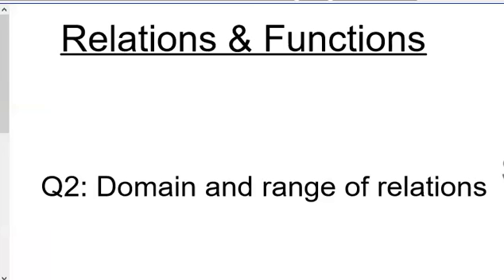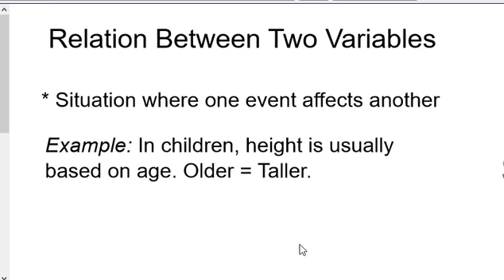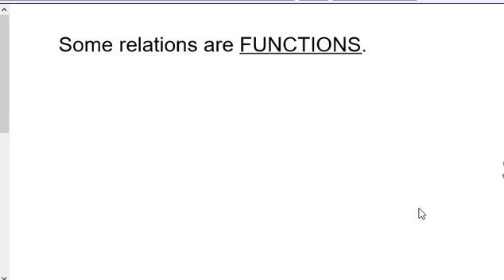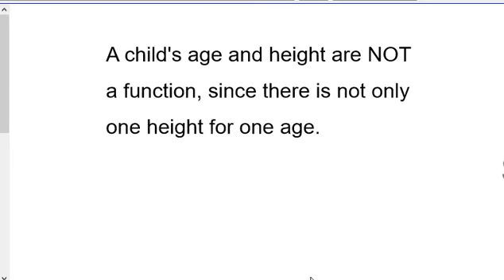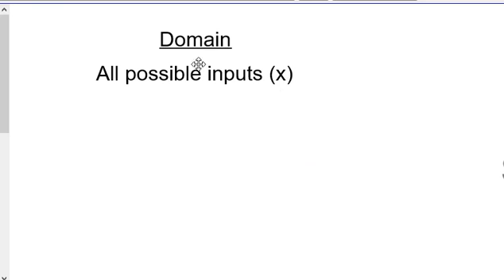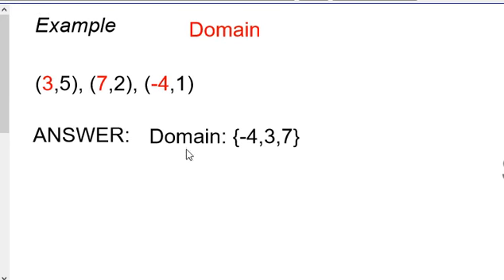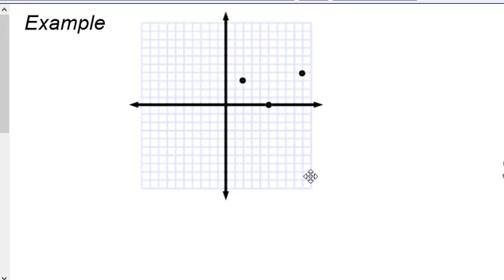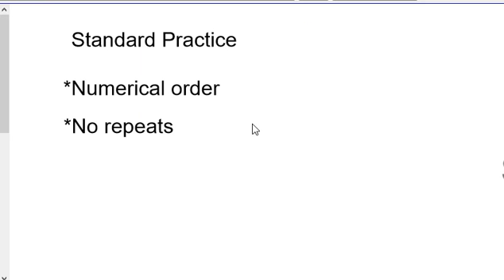Domain & Range (Q2) 1 of 1